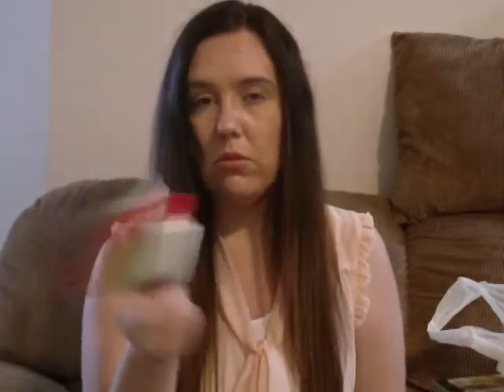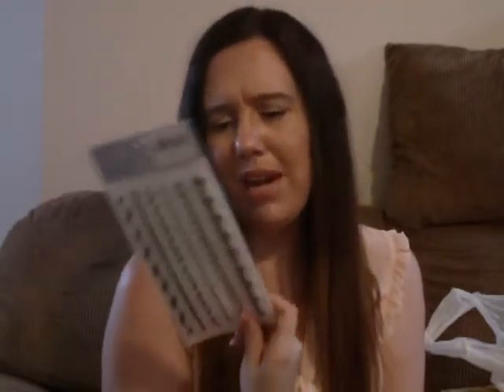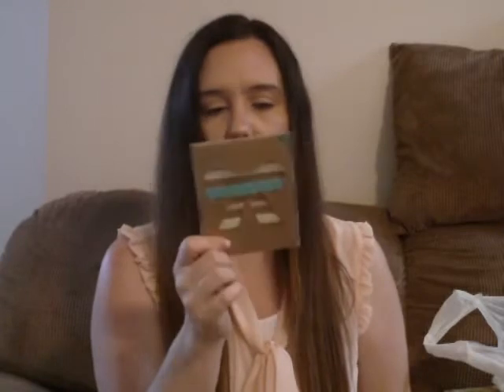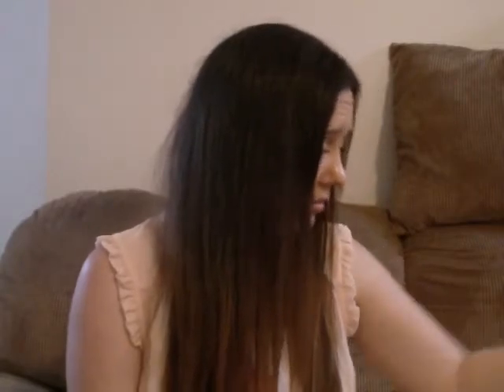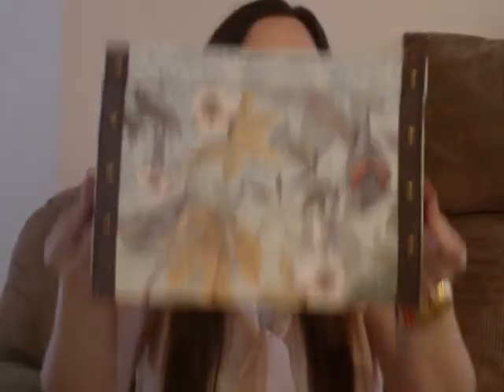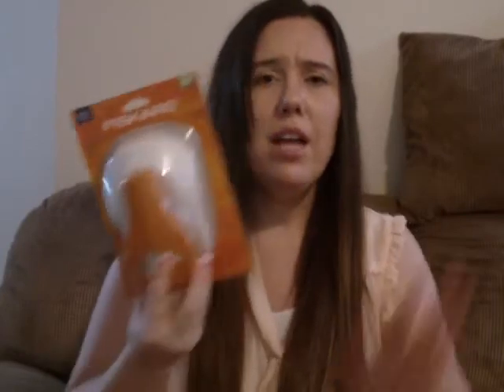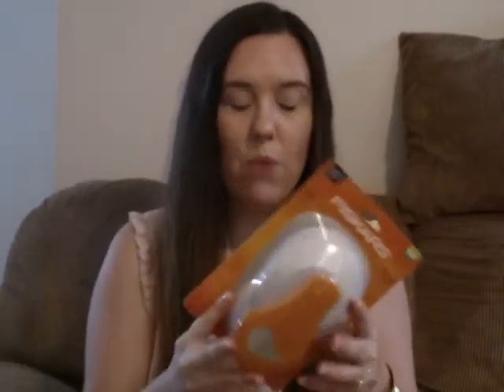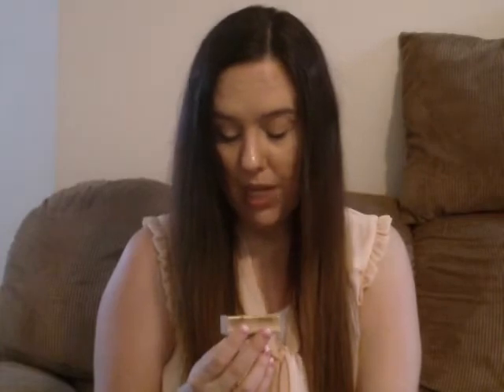♥Craft Haul♥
Ollie's, Target, and Joann Fabrics